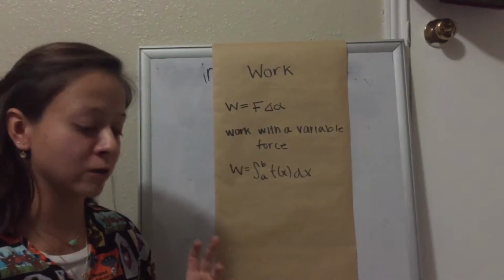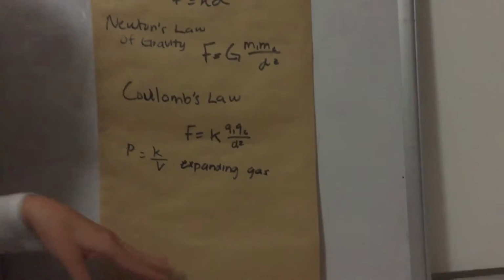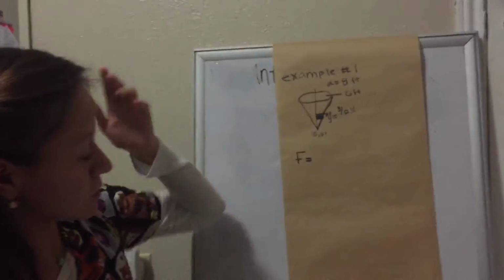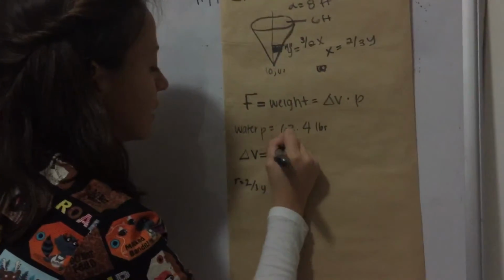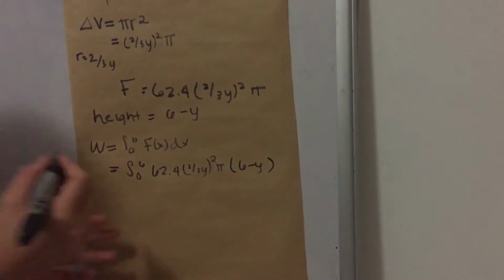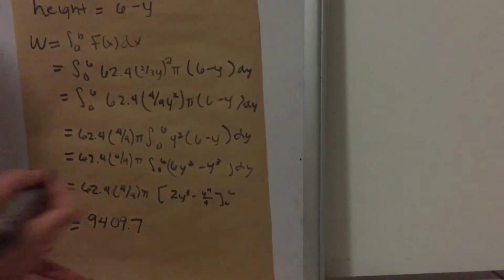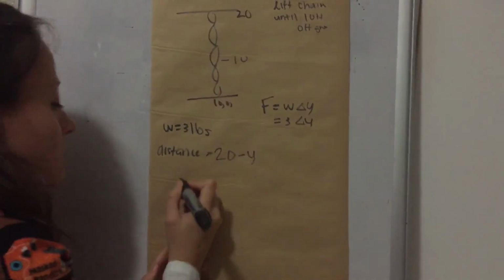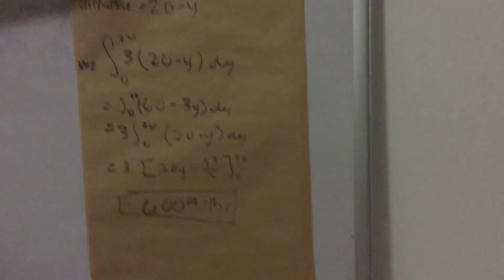Extra credit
Work